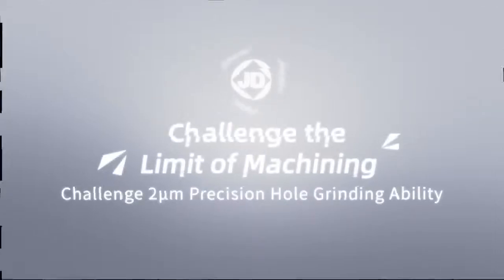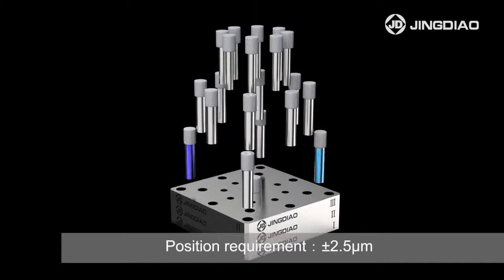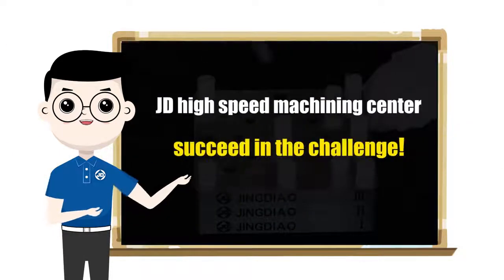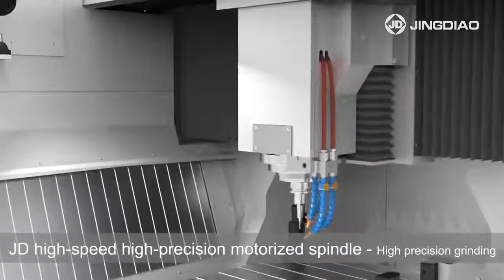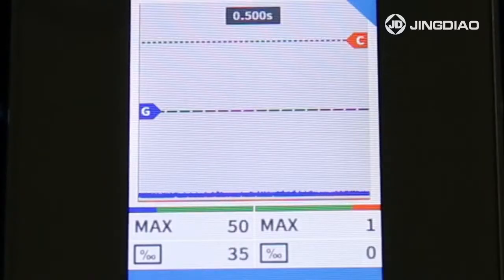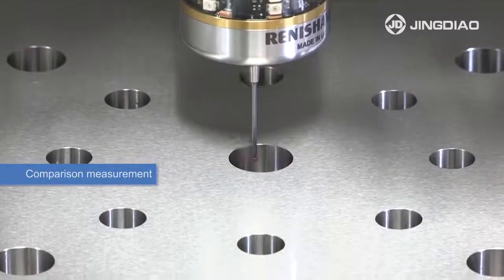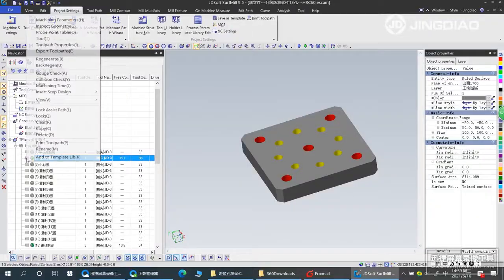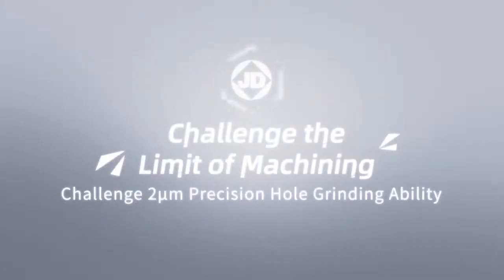Jig Grinding Holes on Jingdiao High Speed Machining Center -Video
Jingdiao high-speed machining centers are capable of grinding micron precision holes resulting in closed-looped processing. Combining milling, on-machine measurement, grinding, and cleaning processes eliminates multiple set-ups while saving on labor costs.

In this video 21 holes were ground on 3 plates totaling 63 holes resulting in the positioning accuracy of ≦ 5um, and circularity/cylindricity of ≦ 2um. Jingdiao's on-machine measurement software accurately measures the diameter of the hole without moving the part to a CMM. If the part is programmed with Jingdiao's developed Surfmill CAM software, the measurements will show up as a graphical accuracy heat map on the control's screen, making it easy for the operator to see if the plates are within the desired tolerances. If the hole is within tolerance, the oeprator can move on to the next, if not the operator can provide added cutter compensation and repeat the process. Additionally, the Blum laser combined with Jingdiao's tool measurement software can measure the diameter of the grinding tool (which will vary due to wear.). The Jingdiao made control will automatically calculate the true tool diameter. A cleaning function can be programmed to also automatically bast air and clean each hole individually. Our machines are equipped with coverings and positive-blown air to prevent the grinding particles from entering the guideways and ball screws and a specialized Jingdiao made filtration system is used to capture the grinding particles.